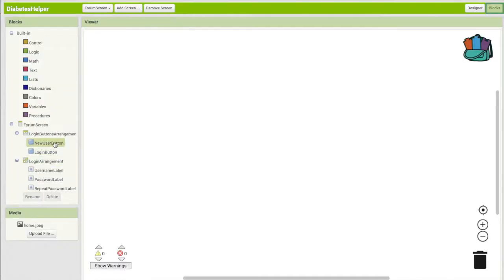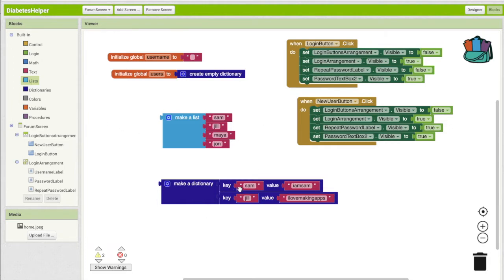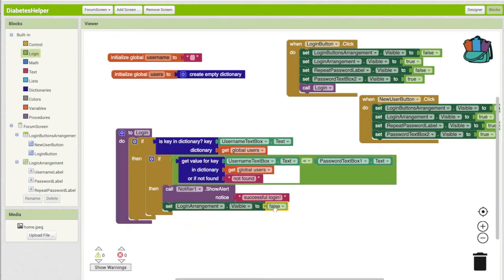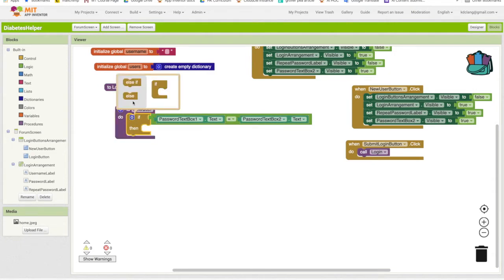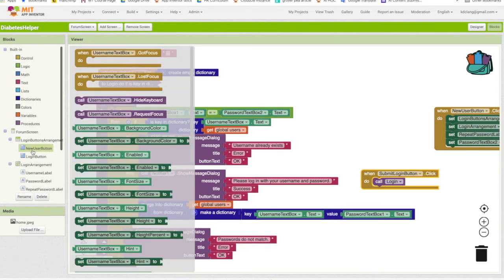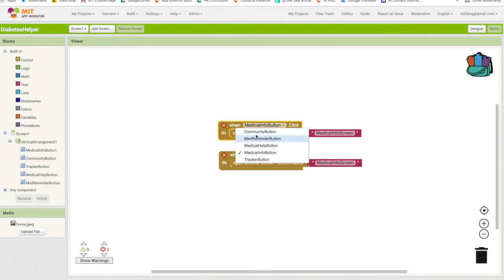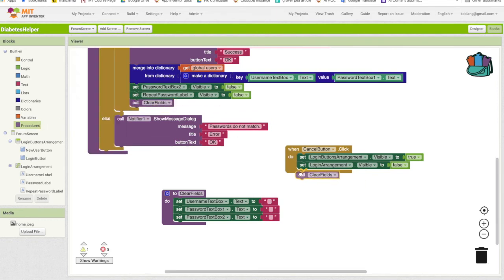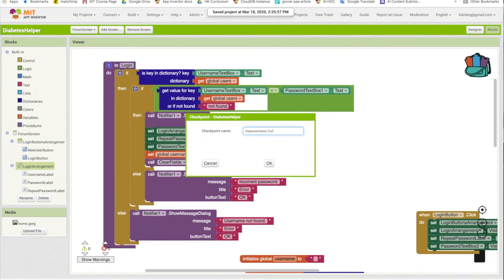Breaking down a problem into a workable app (Part 4 - coding new user and login to forum)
This video shows how to code the App Inventor blocks for adding a new user and logging in to a community forum screen of an app.